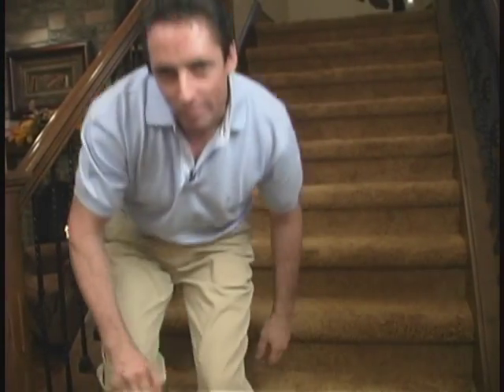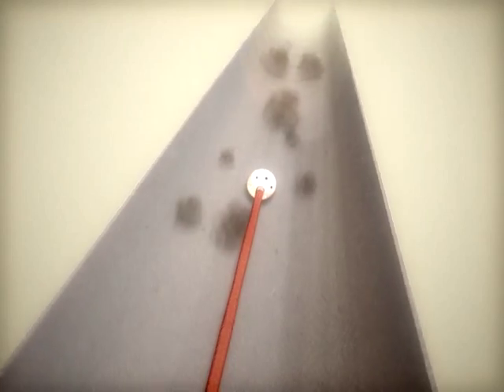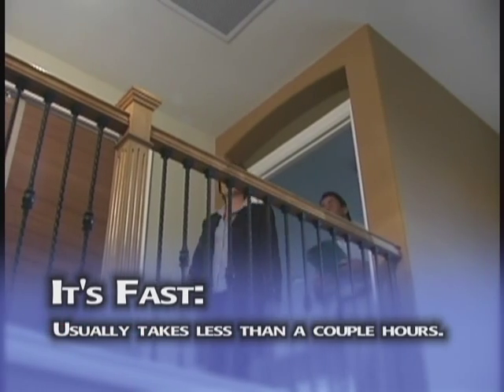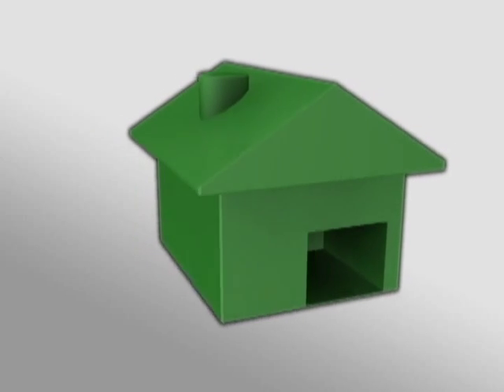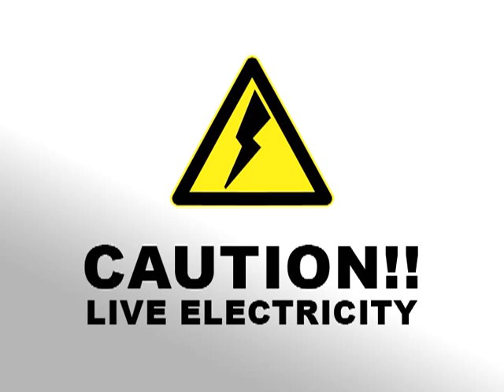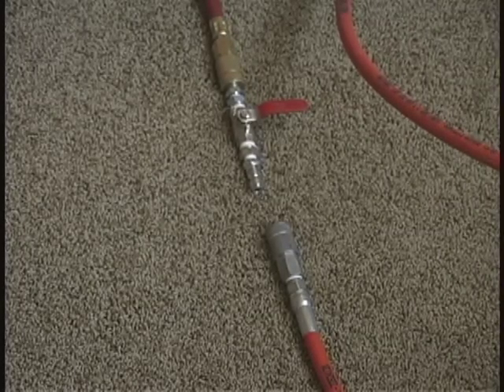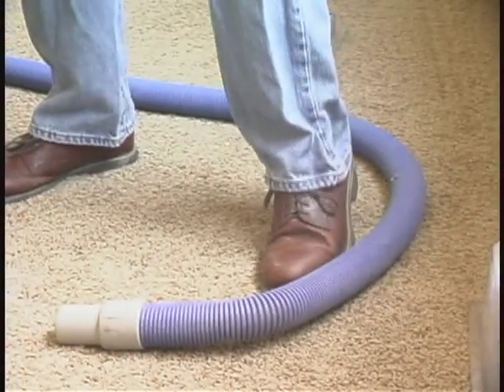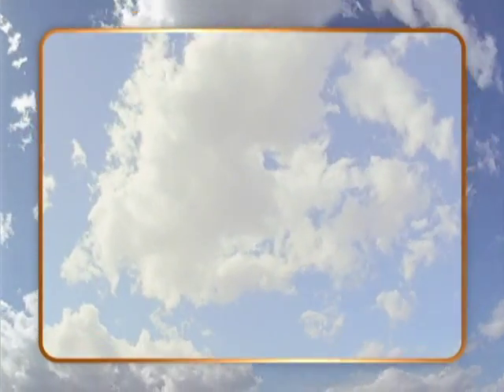Duct Cleaning System Ram Air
The RamAir Difference
RamAir is the first system ever created that allows the homeowner to actually see the dust and debris as it is being removed from the duct system with the clear vacuum box.

Whether you are starting up a new duct cleaning business, adding duct cleaning to your already existing carpet cleaning business or upgrading your current system, the revolutionary RamAir system is the most effective, as well as cost efficient duct cleaning solution on the market.

Why Duct Cleaning?
Do you ever wonder why just a few days after dusting your home, dust reappears? Air duct cleaning is the fastest growing segment in the indoor air quality market as the contaminants that build up in carpets, upholstery and other surfaces, also accumulate in the air ducts.